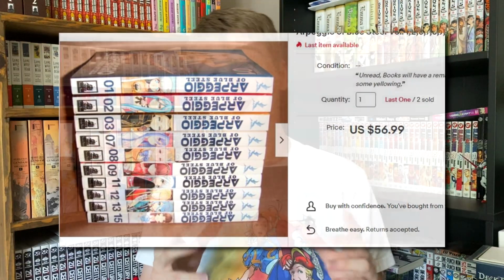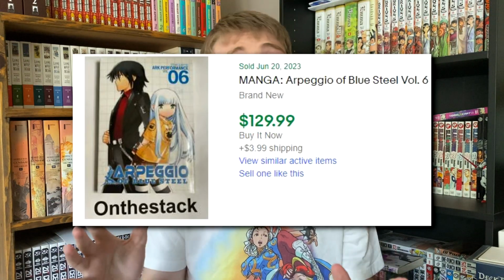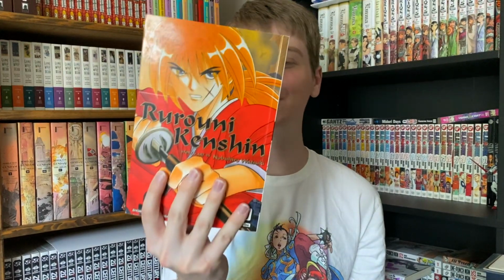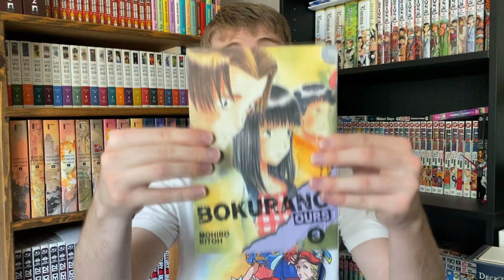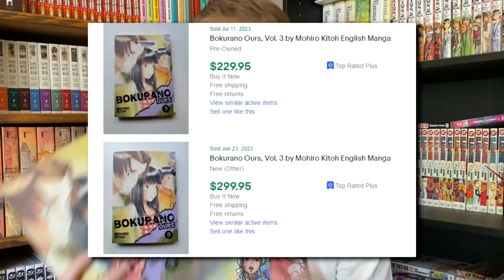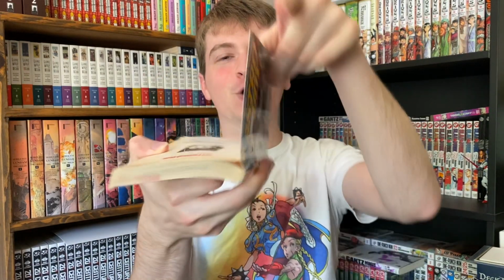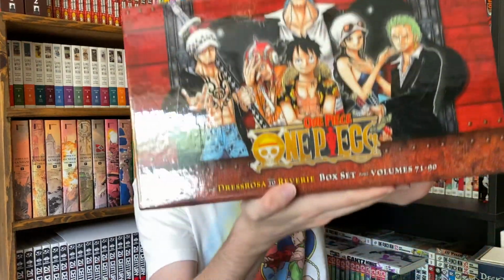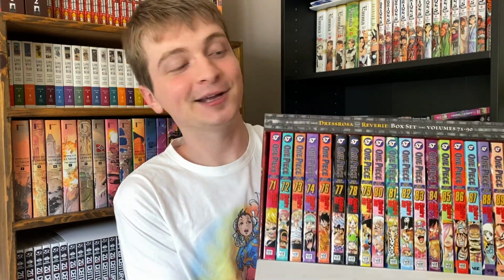Manga Pet Peeves Make Me INSANE!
Manga collecting is great, but we all have pet peeves about the hobby that drive us INSANE!  In today's video, I'll be sharing 5 things about manga collecting that get on my nerves.  Remember this video is all in good fun, and let me know YOUR manga pet peeves in the comments!

Need Manga? Shop for Manga on Takara Cafe!

0:00 - Intro
1:03 - Random OOP Volumes
2:07 - Library Copy Covers
3:32 - Stupid Rating Systems
5:04 - Bagging COMMON Manga
6:32 - Box Sets
9:08 - Outro